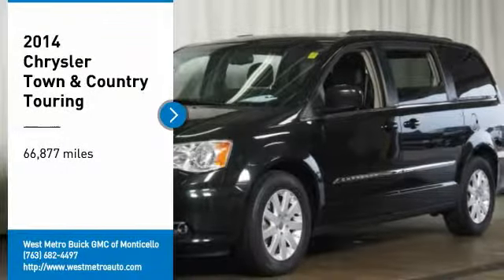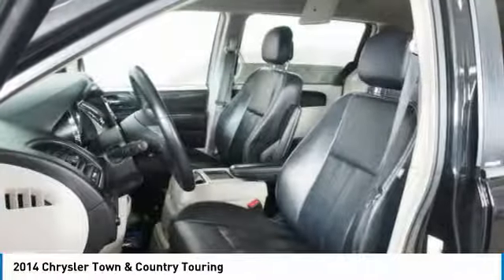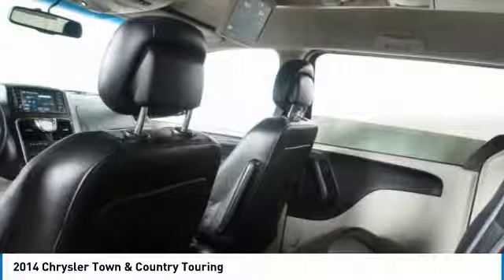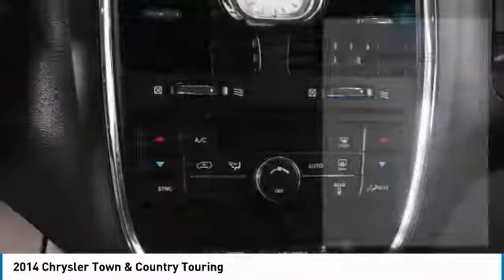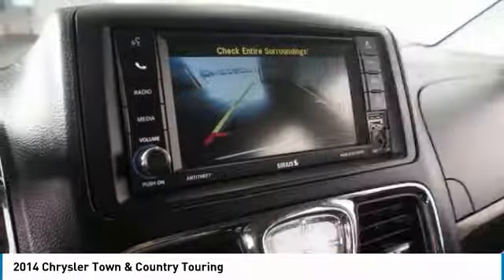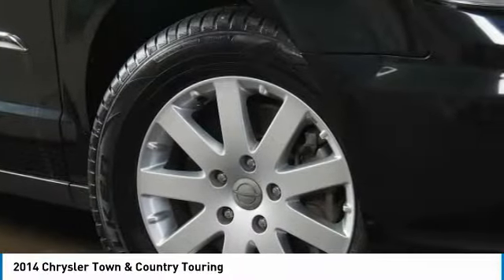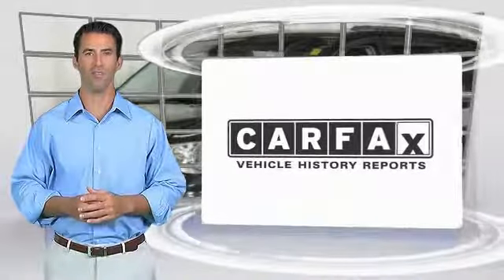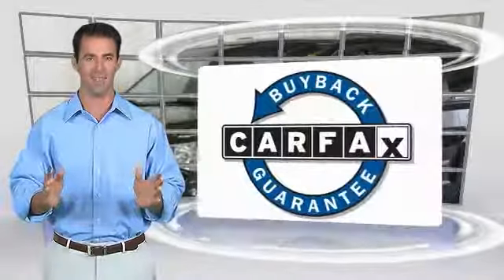2014 Chrysler Town & Country Minneapolis, St Cloud, Elk River, Monticello, MN 28484A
2014 Chrysler Town & Country Touring

Clean CARFAX. Brilliant Black Crystal Pearlcoat 2014 Chrysler Town & Country Touring FWD 6-Speed Automatic 3.6L V6 24V VVT black Leather.brbrThe West Metro Volume Leader. Odometer is 7236 miles below market average!brbrAwards:br  * JD Power Initial Quality Study (IQS)brWe are a local family owned dealership and pride ourselves on small community feel, making your vehicle buying experience as casual, fun and effortless as possible. Our online reputation speaks volumes of who we are. Thanks for looking.brbrReviews:brbr  * Boasting over 30 exclusive and Best-in-Class claims, 2014 Chrysler Town & Country is the most innovative, most luxurious minivan in its class. Enhancing its inviting interior, the Town & Country features luxurious soft-touch materials throughout the cabin. The convenient standard power sliding doors and power liftgate open with the touch of a button and include obstacle detection. Seats are a big deal in a minivan, the Stow 'n Go Seats are wildly popular with families. One-touch fold and tumble second- and third-row seats fold into floor bins individually - so you can go from seven seats to two, or any combination in between. The 2014 Town & Country is now available with a dual screen Blue-Ray/DVD system. With two available nine-inch high-resolution screens that flip down from the overhead console, two USB ports, one HDMI port, and game-console inputs, the kids don't have to settle on just one thing to watch. The Uconnect Media Center Radio lets you store thousands of songs, select playlists, play videos, listen to standard SiriusXM Satellite Radio and navigate, if equipped. Available Uconnect Voice Command with Bluetooth lets you use voice commands to control the radio, navigation system and your cell phone, and stream music wirelessly. Providing extra help when backing up, the ParkSense Rear Park Assist System uses sensors to detect nearby obstacles while in reverse. The Town & Country features a 3.6L Pentastar V6 engine coupled with an AutoStick six-speed transmission, delivering Best-in-Class 283 horsepower and 260 pound-feet of torque. Advanced multistage front airbags, supplemental front seat-mounted side airbags, a driver's knee airbag, and supplemental side-curtain airbags for front and rear outboard occupants are all standard. The 2014 Town & Country also has an available 30th Anniversary Edition package featuring many luxurious interior touches. Source: The Manufacturer Summarybr  * Versatile rear seating and cargo bay configurations; plentiful standard and optional features. Source: Edmunds